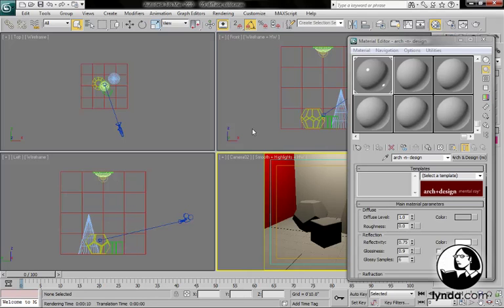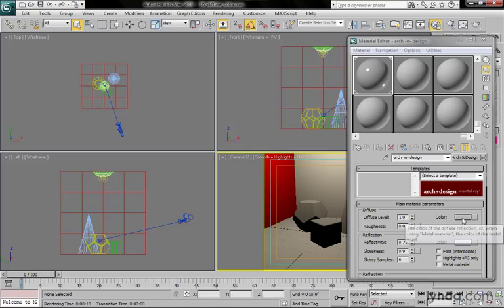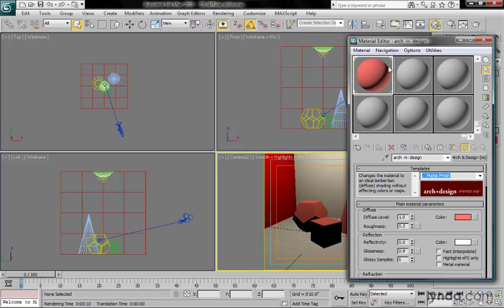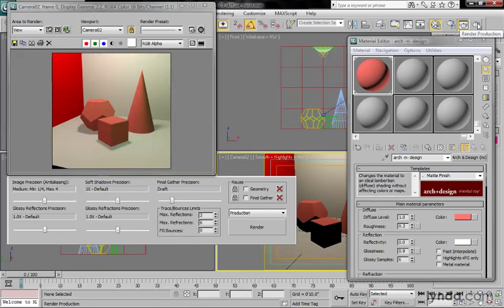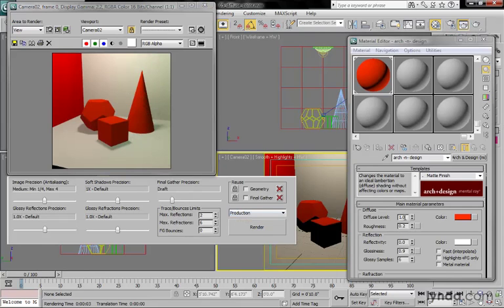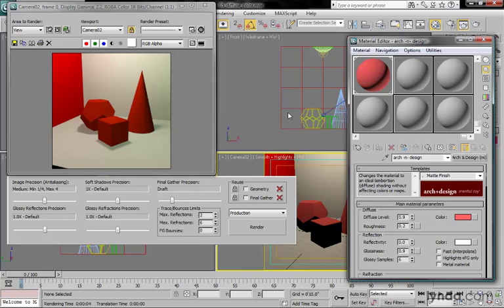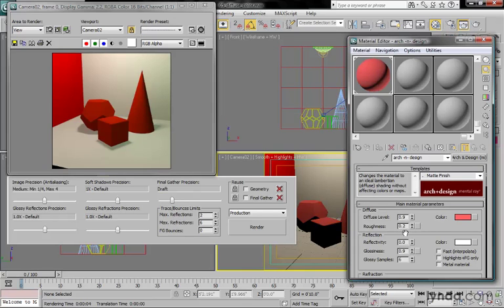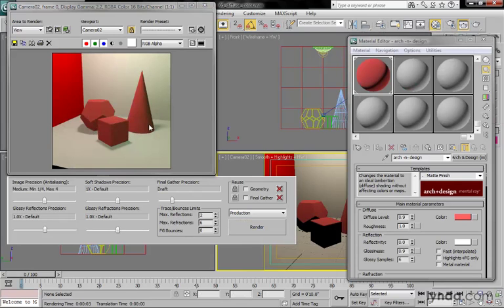05 04. Treballar amb color difús i el nivell de difusió